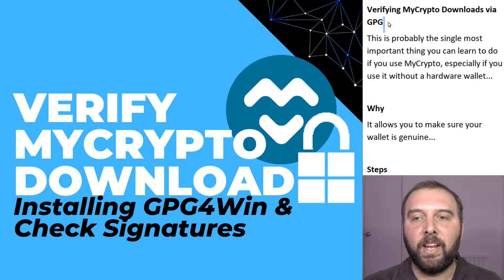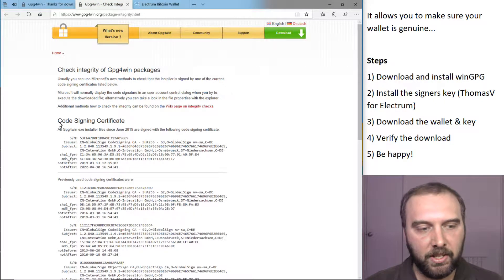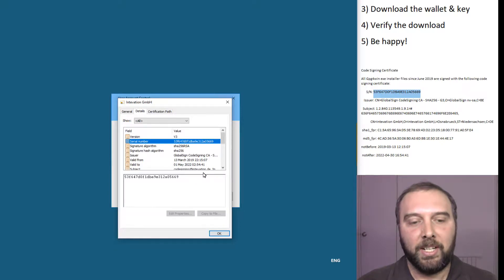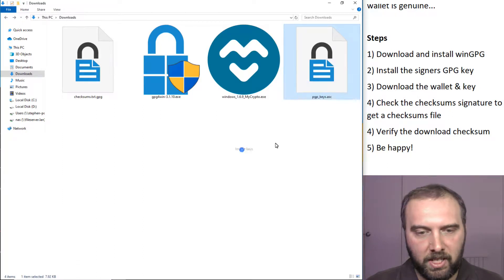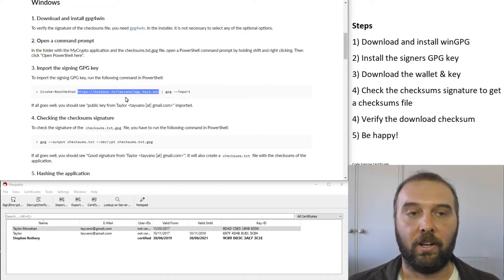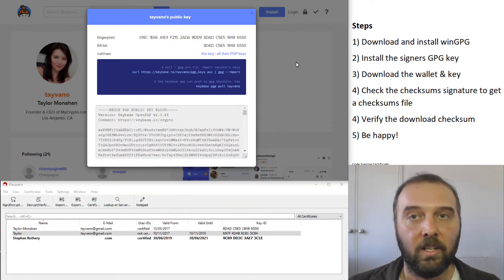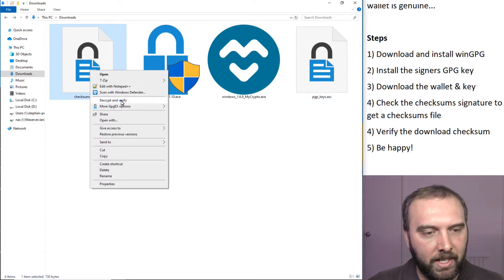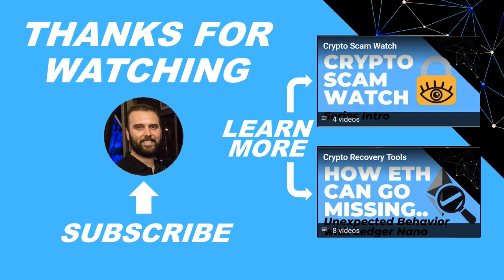Superseded: Keep you Ethereum Safe from Scams. Verifying MyCrypto Download Signatures via GPG4Win.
A short guide that demonstrates how keep your Ethereum safe from scams by taking the time to check the GPG signatures to verify MyCrypto downloads via GPG4Win. This is an important practice that will help you to avoid potential phishing scams.

If this was helpful, feel free to send me a tip:
BTC: 37hiiSB1Poj6Shs8WawPS2HjT2jzHkFSQi
BCH: qr9qenlgjh0xlyz802h70ul69rpdj8z6qyuh7m79ah
LTC: MRWnUcsyofisVp5GvX7nxMog5caneycKZ6
ETH:  0xCe41d43349E1c8C53E02631650E236d94A899a95
VTC: vtc1qxauv20r2ux2vttrjmm9eylshl508q04uju936n
ZEN: znUihTHfwm5UJS1ywo911mdNEzd9WY9vBP7

Verifying MyCrypto Downloads via GPG
This is probably the single most important thing you can learn to do if you use MyCrypto, especially if you use it without a hardware wallet...

Why
It allows you to make sure your wallet is genuine...

Steps
1) Download and install winGPG
2) Install the signers GPG key
3) Download the wallet & key
4) Check the checksums signature to get a checksums file
4) Verify the download checksum
5) Be happy!

Code Signing Certificate
All Gpg4win exe installer files since June 2019 are signed with the following code signing certificate:
      S/N: 53F647D0F1DBA9E312A05669
   Issuer: CN=GlobalSign CodeSigning CA - SHA256 - G3,O=GlobalSign nv-sa,C=BE
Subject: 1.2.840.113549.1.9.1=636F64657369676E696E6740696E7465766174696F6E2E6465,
           CN=Intevation GmbH,O=Intevation GmbH,L=Osnabrueck,ST=Niedersachsen,C=DE
 sha1_fpr: C1:3A:65:96:3A:D5:3E:78:69:4D:D2:23:D5:18:00:77:91:A0:5F:E4
  md5_fpr: 4C:AD:36:5A:30:06:B0:A3:6D:BB:1E:30:1E:44:4E:17
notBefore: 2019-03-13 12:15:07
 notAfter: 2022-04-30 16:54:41